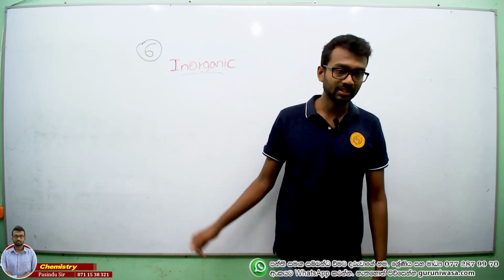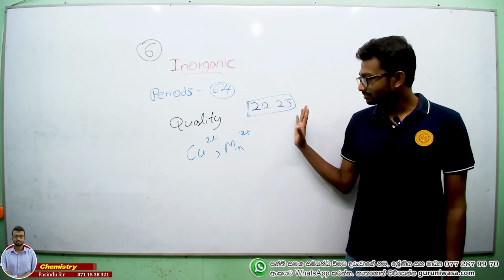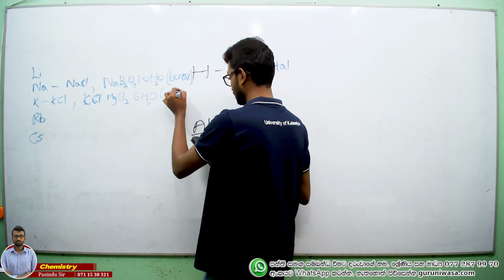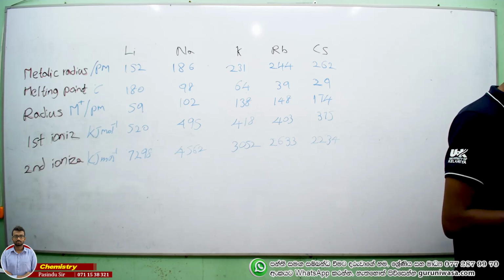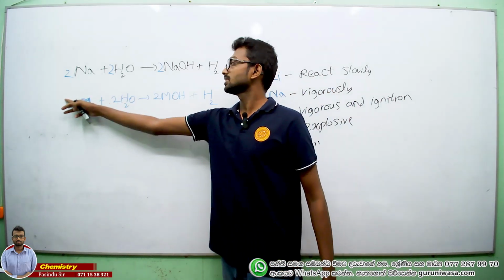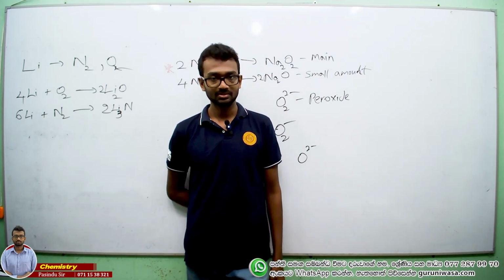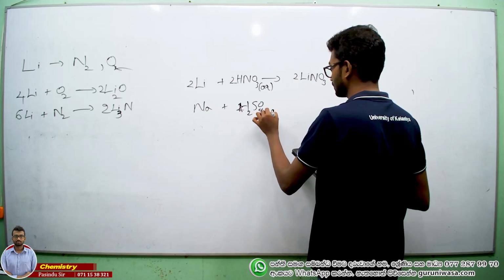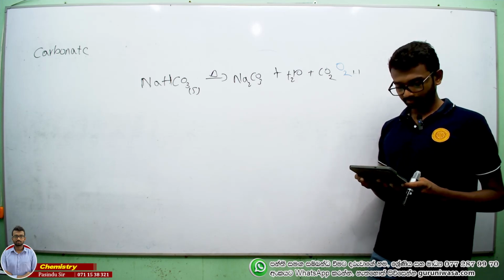Chemistry - 2026 A/L Theory - Unit 06 - S,P & D block - Part 01(group 1) - English M. - 2025.07.12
🔵 For more details about the A/L (Advanced Level) chemistry online classes conducted by Pasindu sir ...

🔵 පසිඳු ගුරුතුමා විසින් මෙහෙයවන උසස් පෙළ රසායනික විද්‍යාව මාර්ගගත පන්ති පිළිබඳ වැඩි විස්තර සදහා...